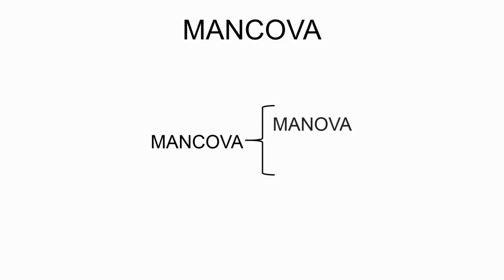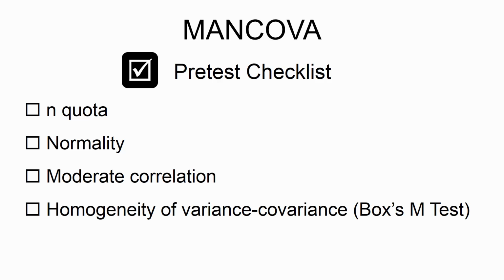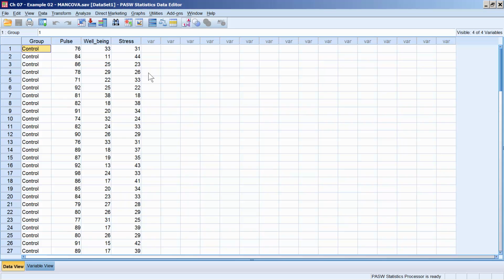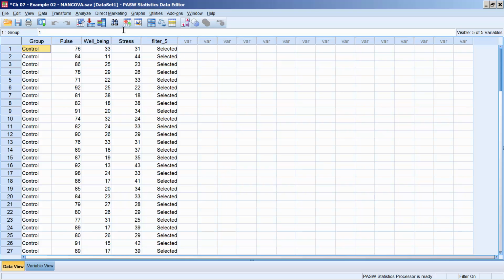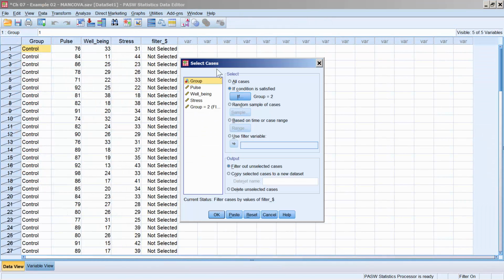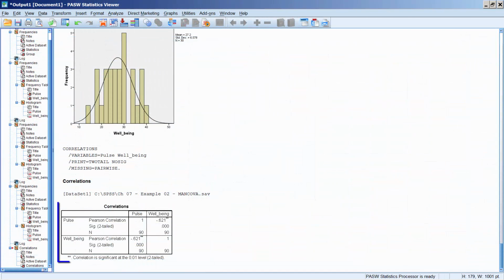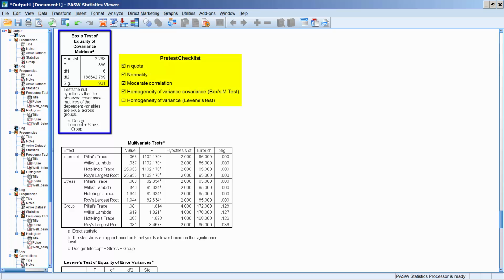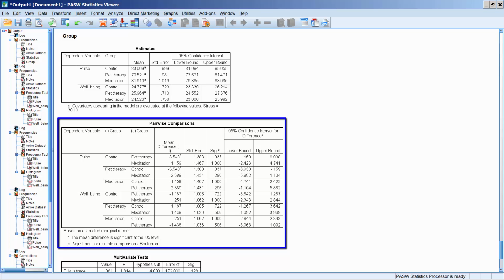MANCOVA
Instructions for processing the MANCOVA test in SPSS; similar to MANOVA, but includes covariate(s) - like ANCOVA